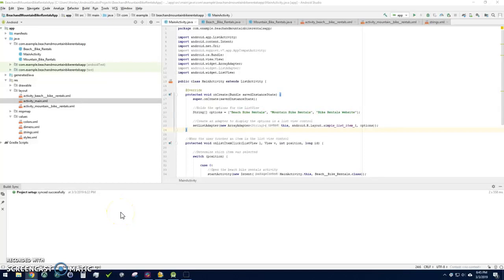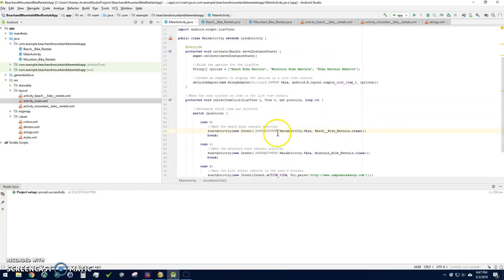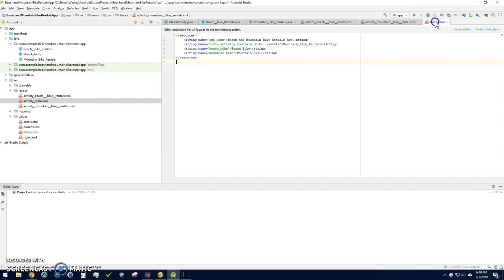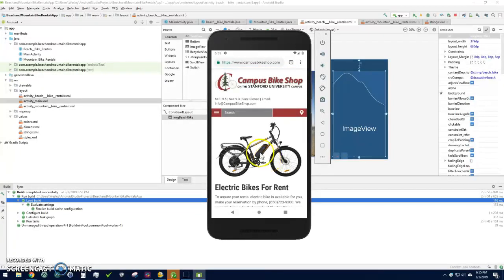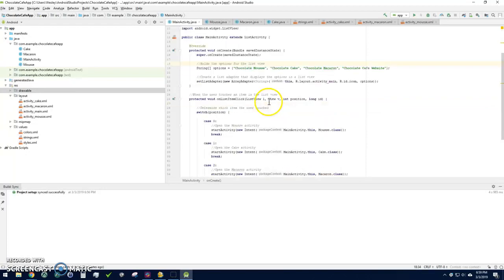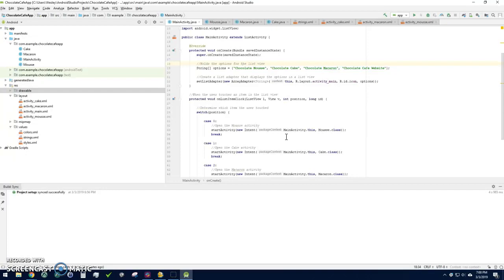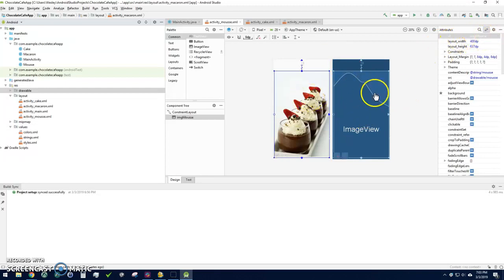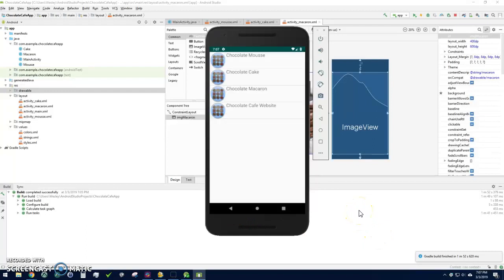CSC-251-Chapter Five Projects